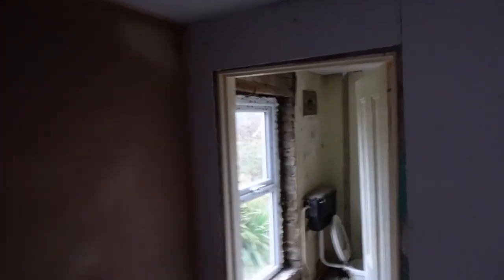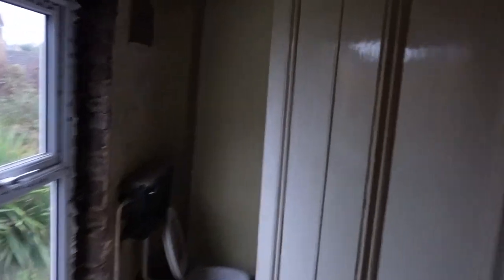Wades Weekly Vlog, Episode Sixteen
This week one of my TikTok videos made it in The Sun newspaper!!

Our new BT line was installed and the stairs where finally removed.